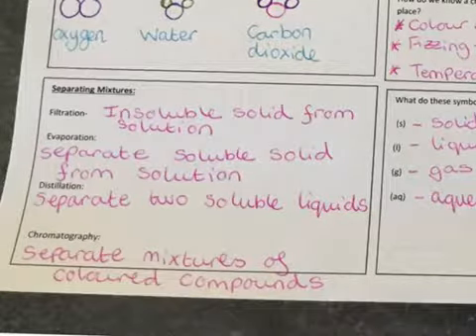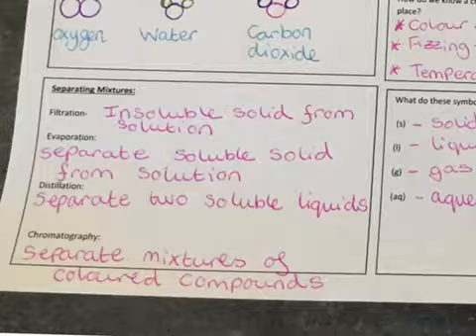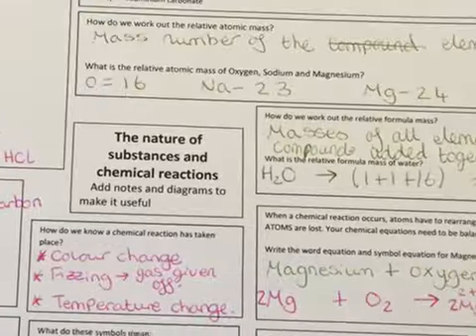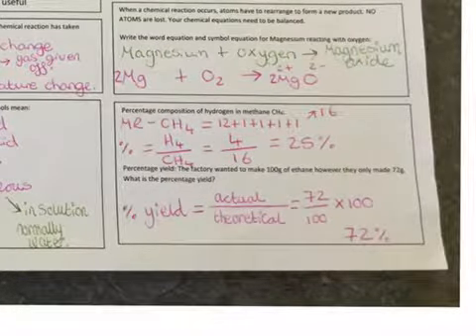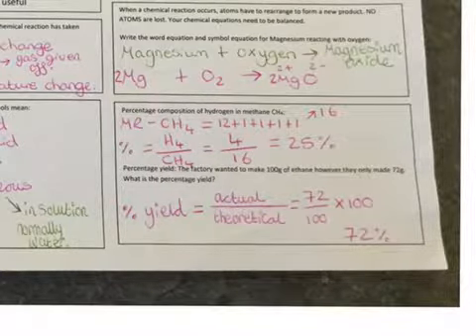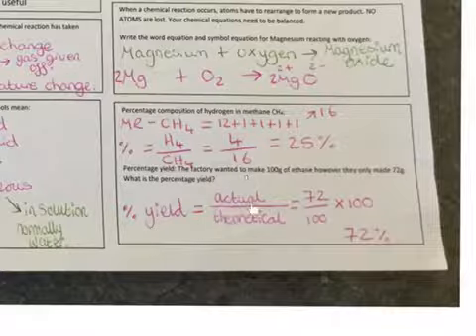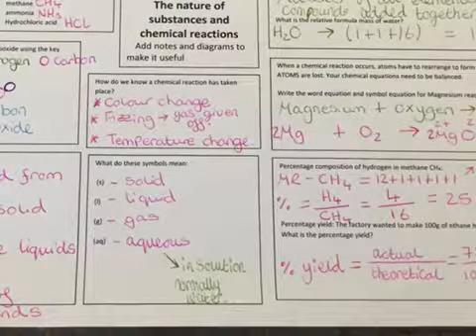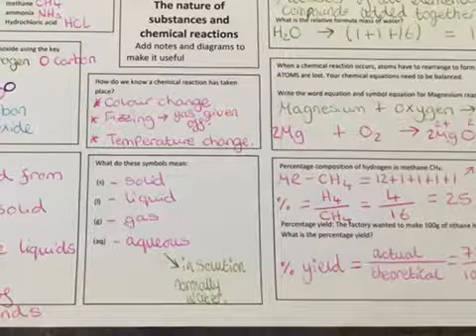212 review sheet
An overview on the chemistry nature of chemically substances topic.